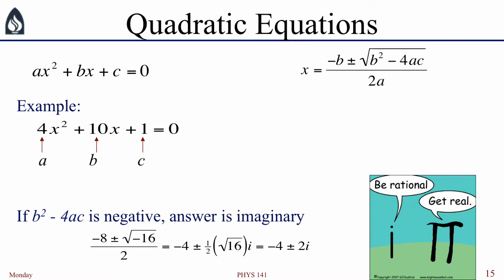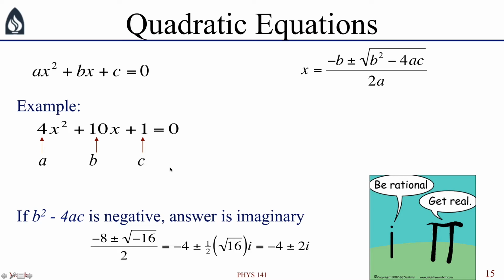PHYS141 Lesson1 App A 6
PHYS141, Lesson 1, Appendix A, Video 6
Quadratic equations, posing Question 4